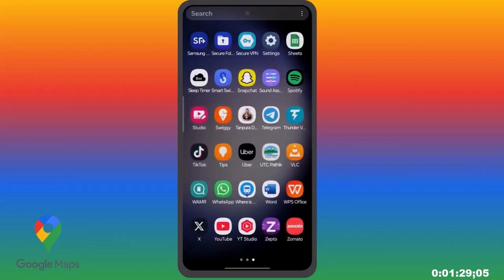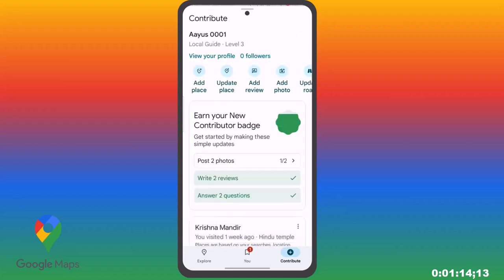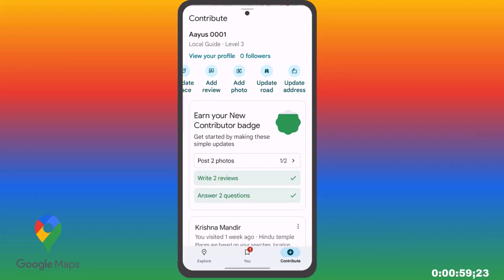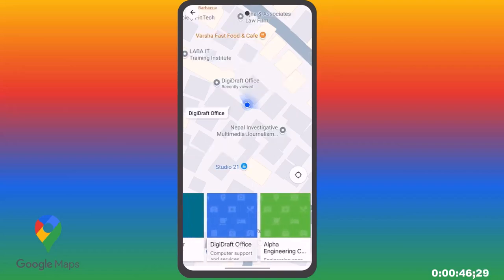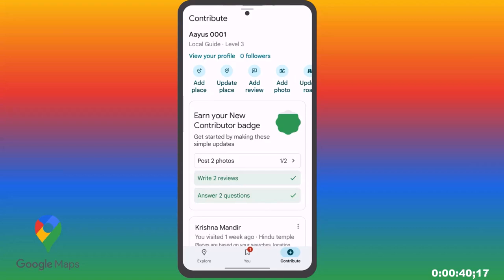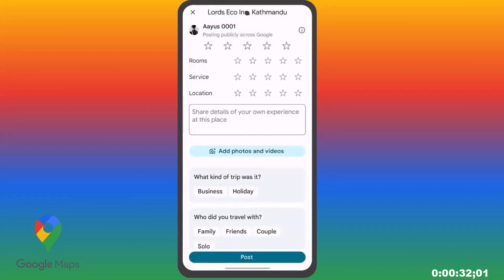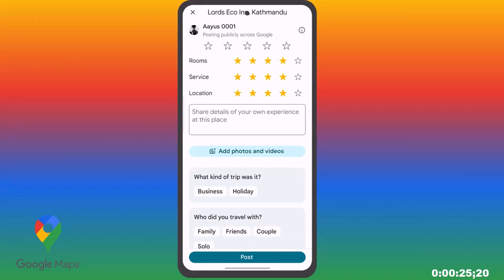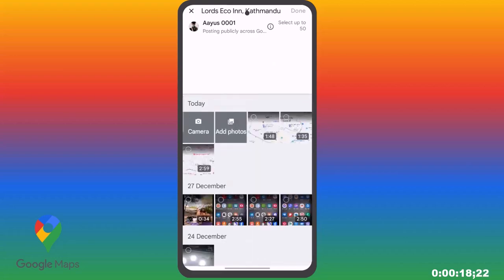Add Location on Google Maps + Leave Reviews (Step-by-Step)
Learn how to add a new location and write reviews on Google Maps in this easy step-by-step guide. Whether you want to add a missing place, help a business get discovered, or share your experience through reviews, this tutorial covers everything. Perfect for beginners using Google Maps on Android, iPhone, or desktop.